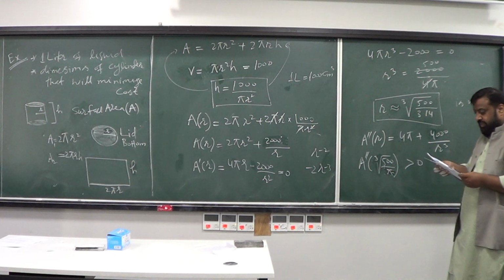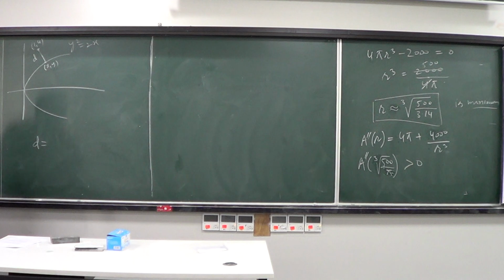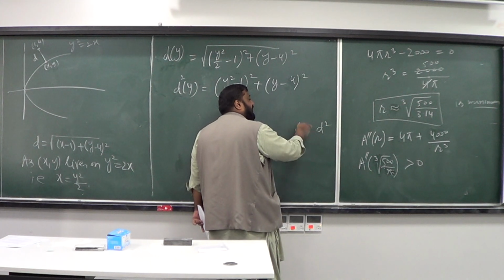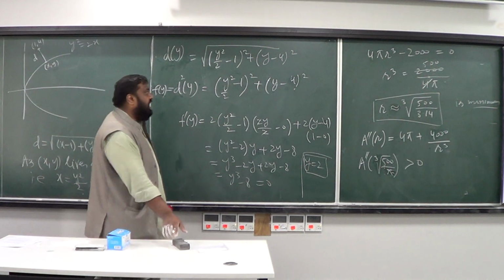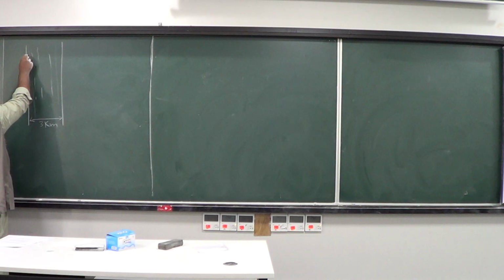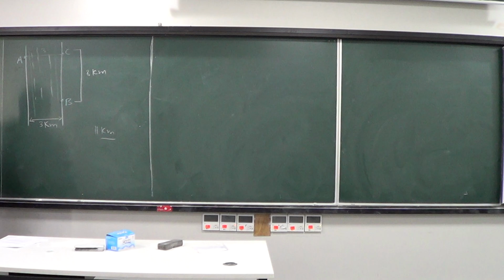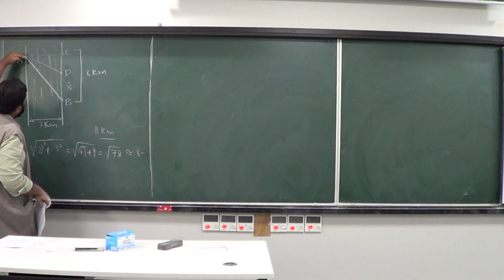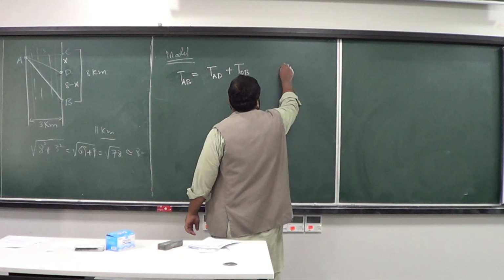Lecture 6 (Part 3): Minimizing distance between point in plane and point on parabola